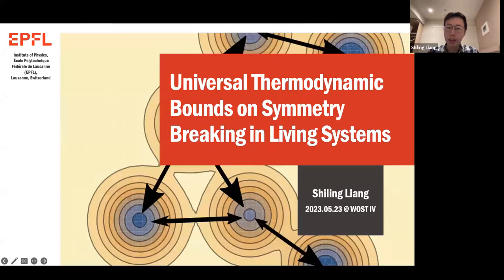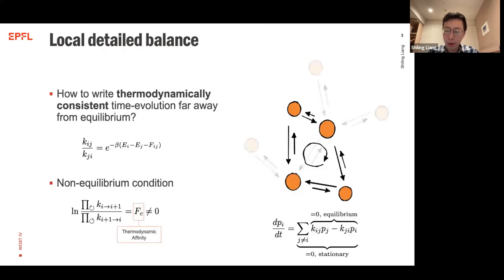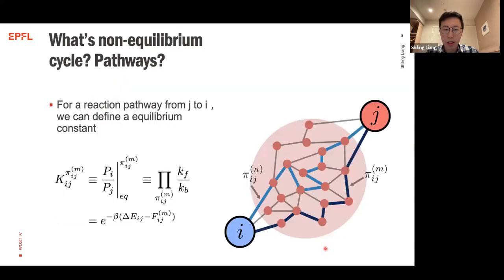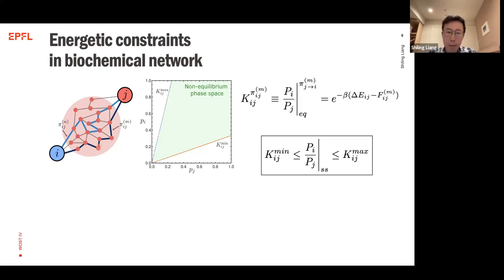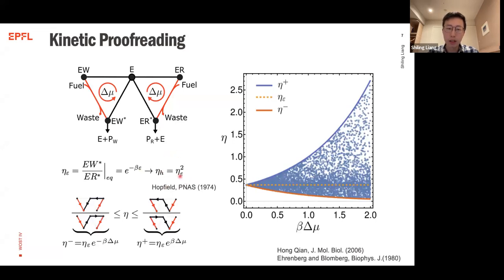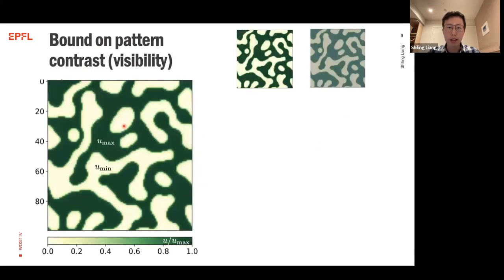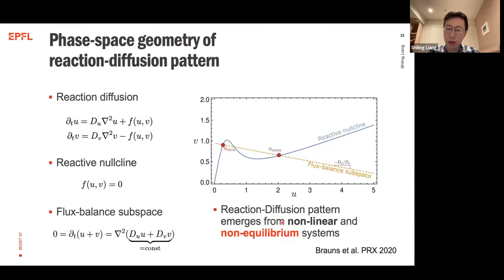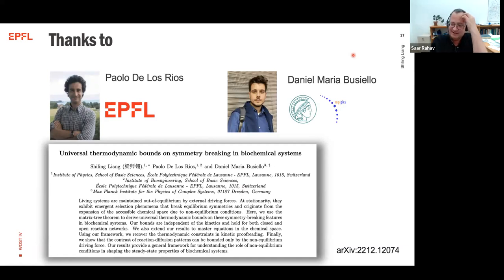Universal thermodynamic bounds on symmetry breaking in living systems: from error correction to...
Universal thermodynamic bounds on symmetry breaking in living systems: from error correction to pattern formation
Speaker: Shiling LIANG (EPFL, Switzerland)